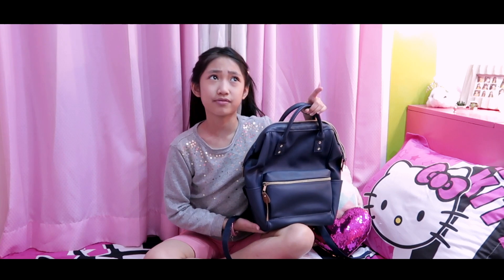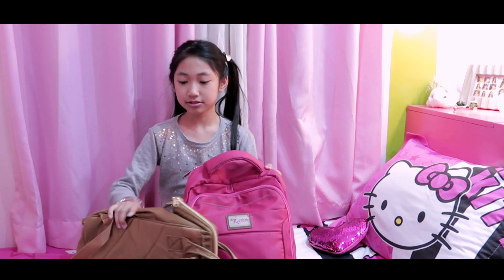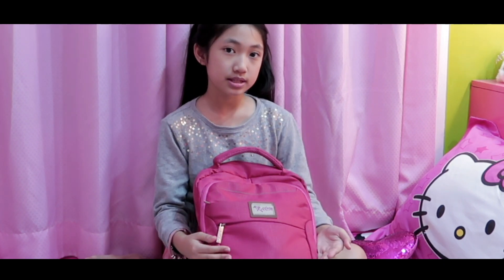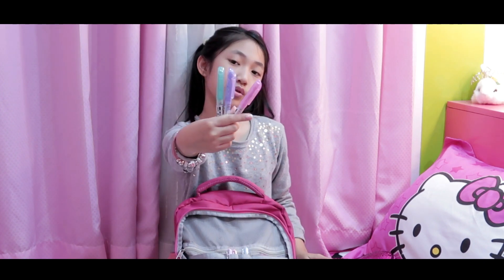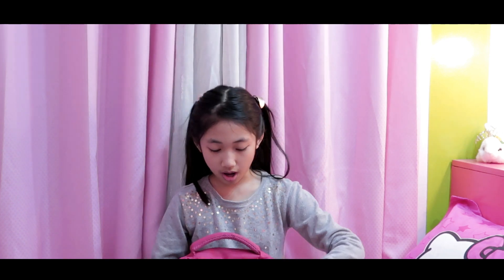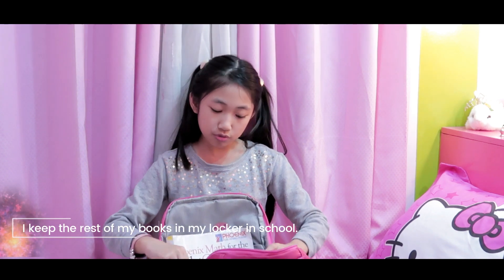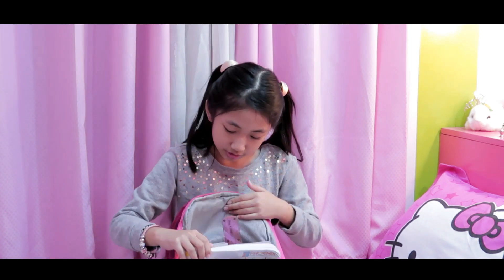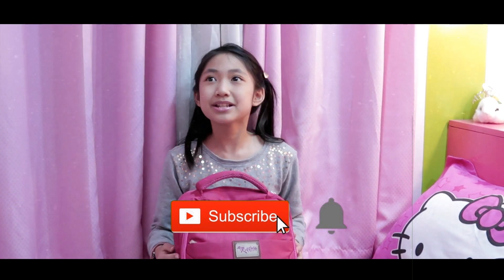What's in my school backpack (Philippines)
I use my backpack to carry mostly my notebooks because I have a locker in school, so I don't have to bring all my books with me everyday.

FAQ:

   - 10 years old

  - Philippines

Video contents?
     -  Vlogs, lifestyle, unboxing, travels, makeup, challenges

     - g7x mii

Video editor?
    - Proshow Producer & Filmora